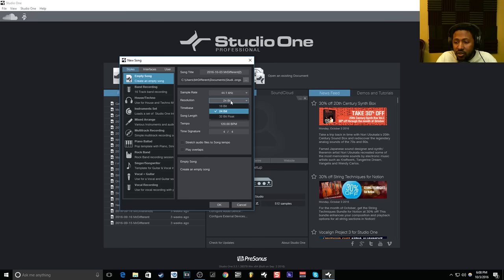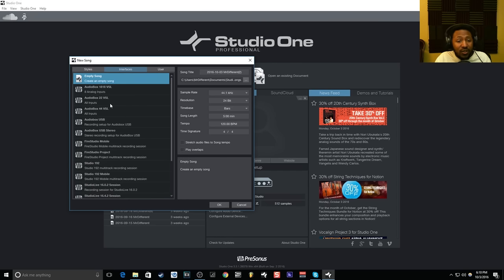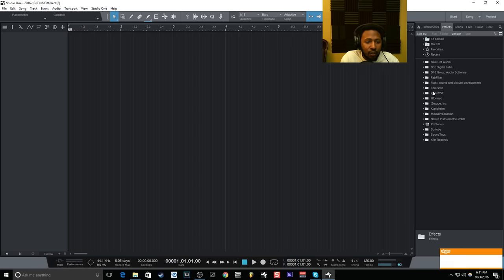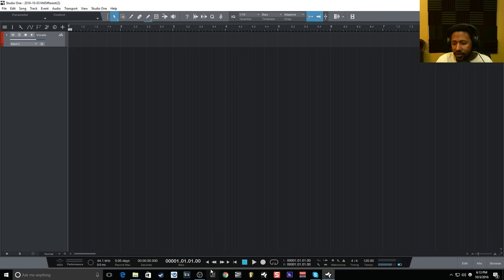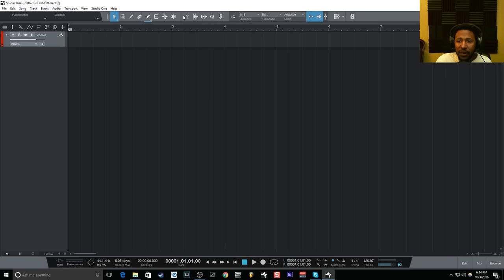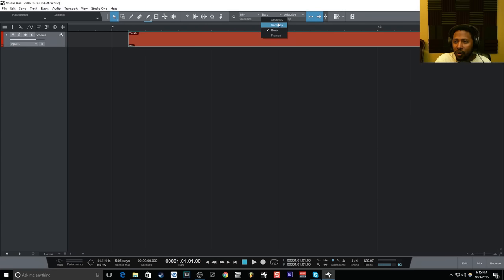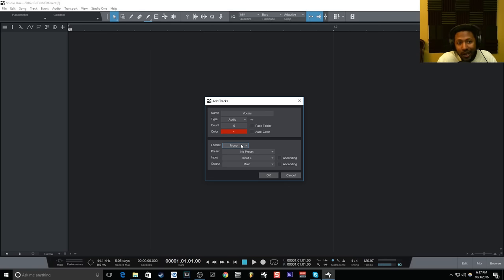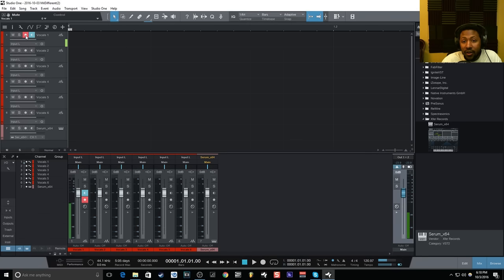Getting Started with Studio One part.1 Overview - MrDifferentTV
In this video I will help you get started with Studio one 3. Now that I made the switch a lot of people ask me to do videos in Studio One to give them a better Idea of the DAW.